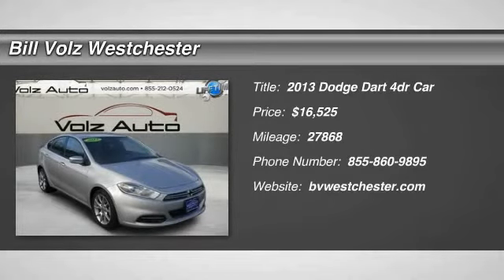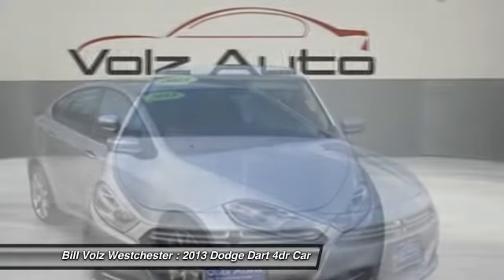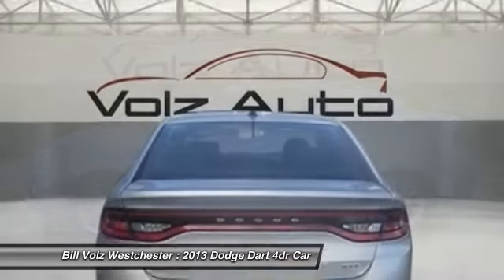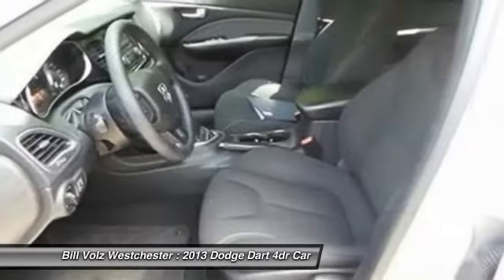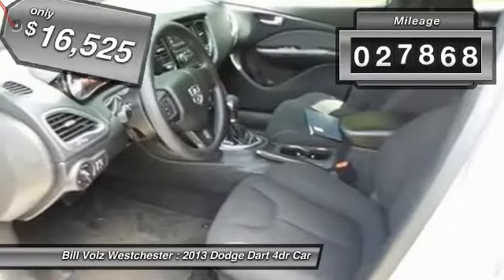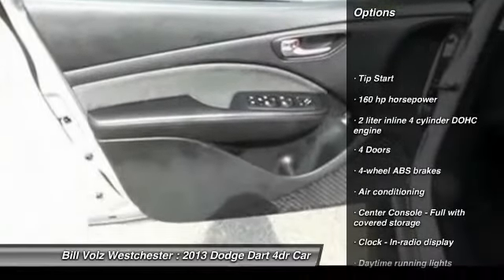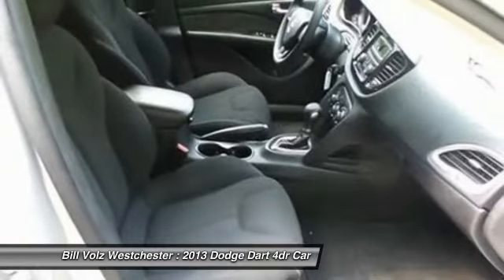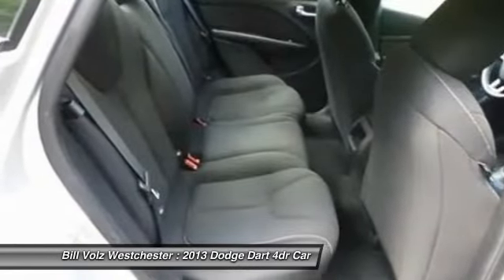2013 Dodge Dart Cortlandt Manor NY M0419K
2013 Dodge Dart SXT - $16525

ELECTRONIC ROLL MITIGATION ** electronic stability control ** 17' WHEELS ** am/fm cd radio ** UCONNECT ** mp3 player ** CARFAX HISTORY AVAILABLE ** one owner ** OIL AND FILTER CHANGED 125 point inspection ** 'PEACE OF MIND' Chrysler certified used cars come with a 7 year 100,000 mile limited powertrain warranty and a 3 month 3,000 mile maximum care warranty.Plus: all certified used cars come with 4 free oil changes at Meadowland of Carmel!It pays to buy 'Brand Spankin Used